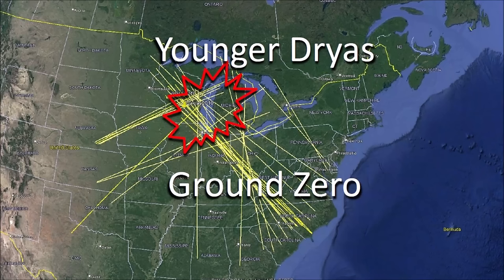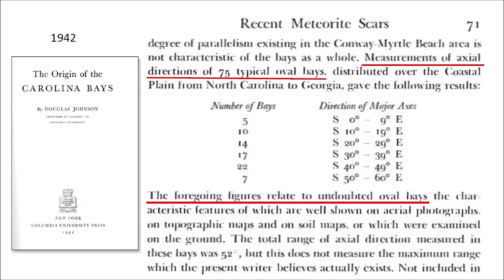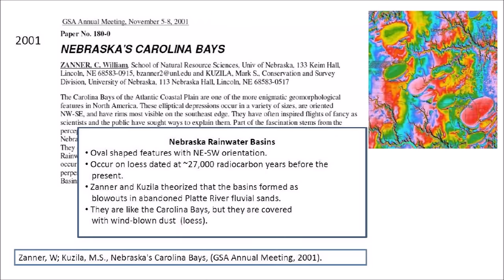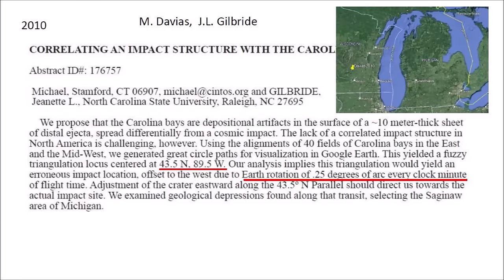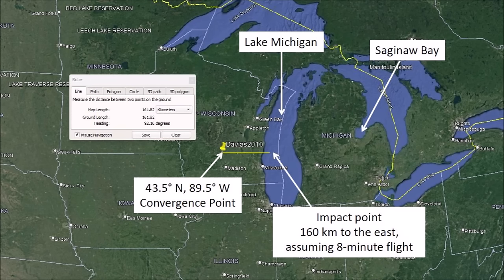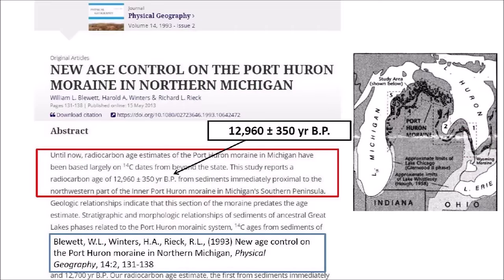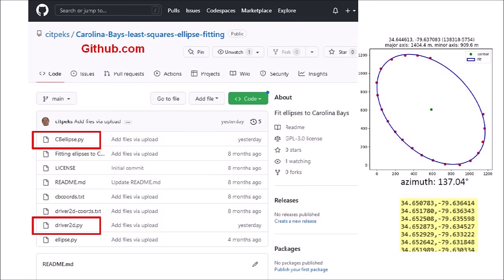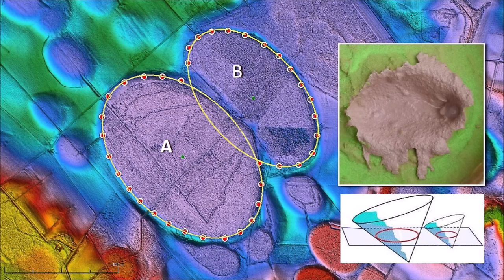Younger Dryas Ground Zero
The Carolina Bays and the Nebraska Rainwater Basins are elliptical features oriented toward the Great Lakes. Their convergence point is a clue about the location of an extraterrestrial impact on the Laurentide Ice sheet that launched pieces of glacier ice in ballistic trajectories.  The secondary impacts of the ice boulders created inclined conical cavities that became shallow elliptical bays by viscous relaxation.